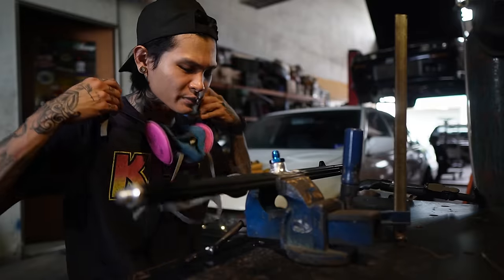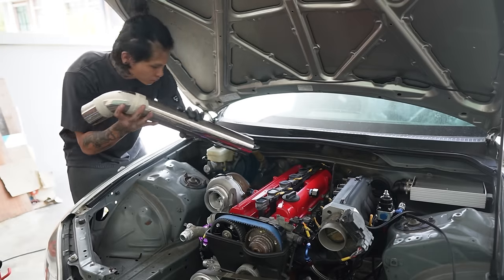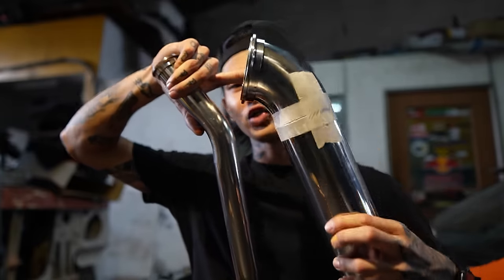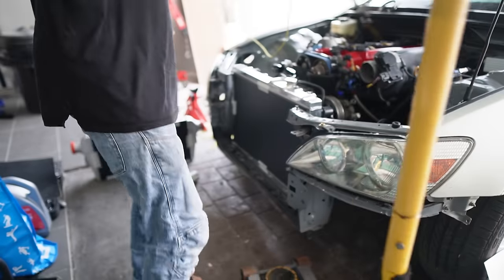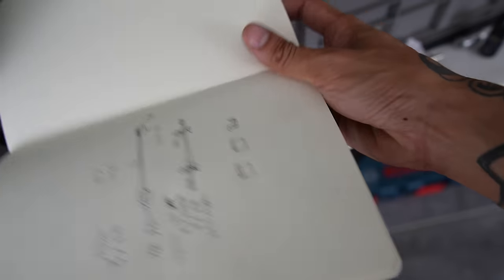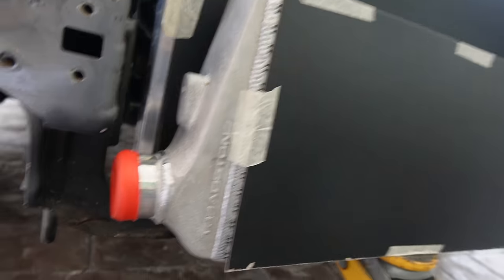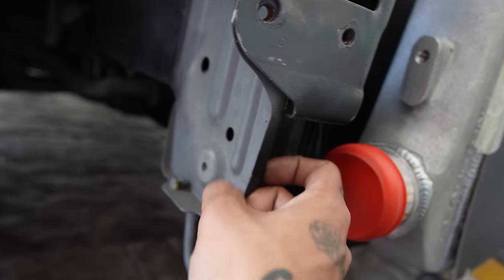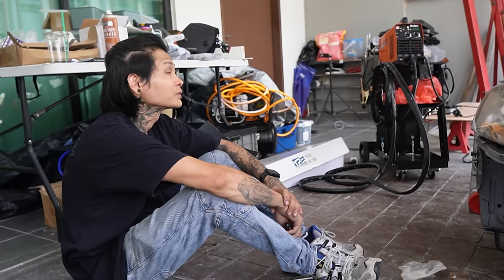2JZ GETS INTERCOOLER, RADIATOR, DOWNPIPE EP.15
Here is how I did the intercooler mount, radiator mount, sweet looking downpipe and wastegate dump pipe on my 2JZ drift build! Thank you so much KRIKS! Enjoy the episodes!

First 30 Pre Order will get a free "Kriks" Sticker

27 MAY, 4PM RETRO HAVOC 2023! See Y'all there!